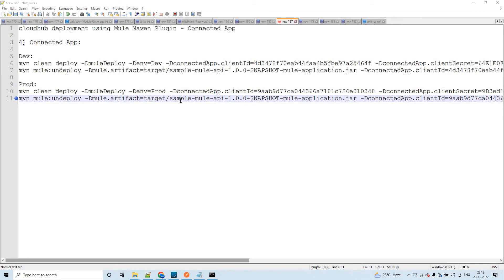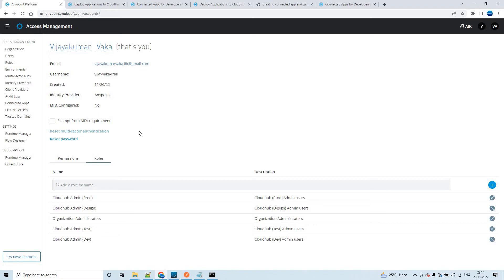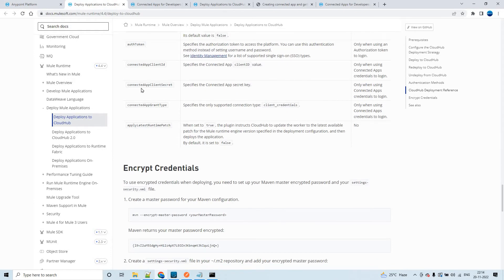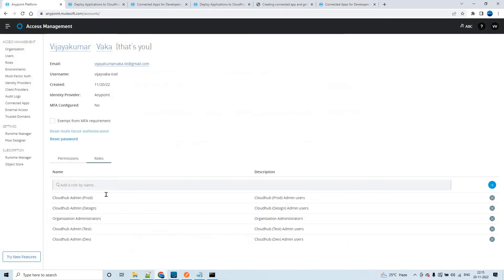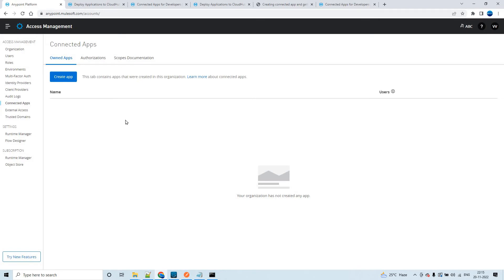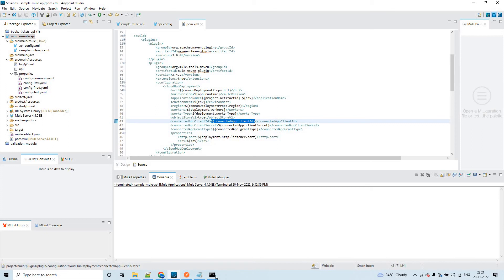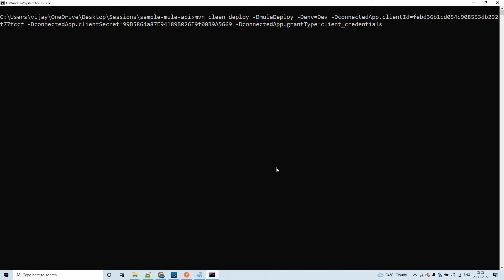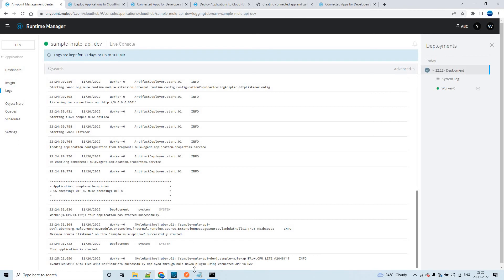CloudHub Deployment using Mule Maven Plugin - Connected App - Session 5